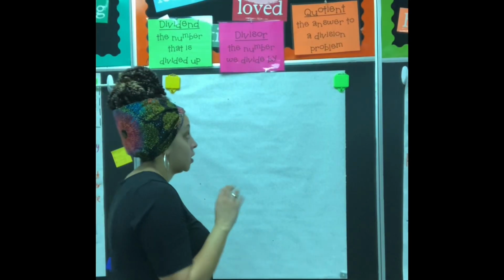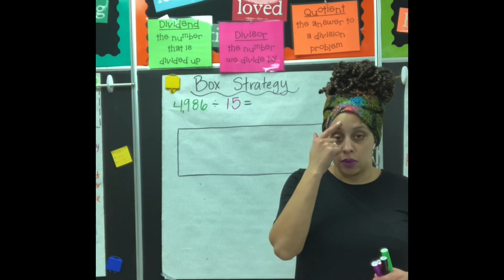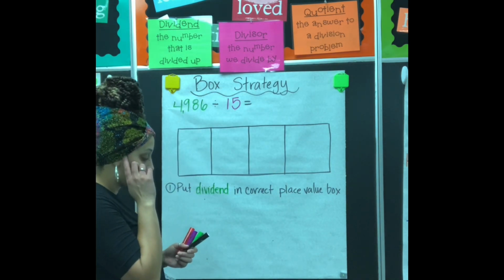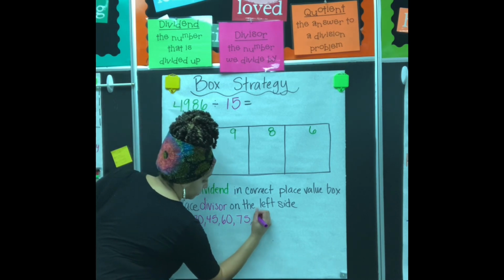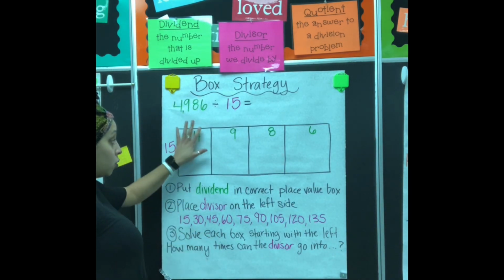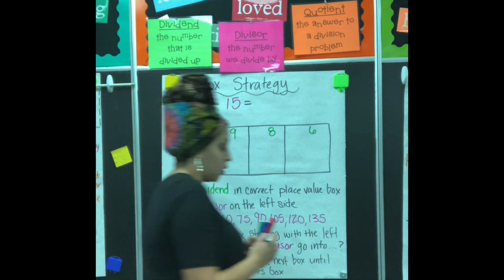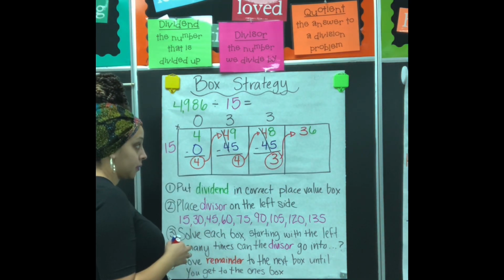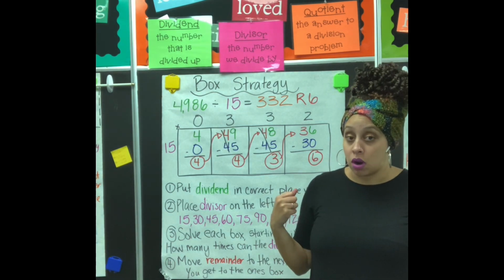Box Strategy (Division)